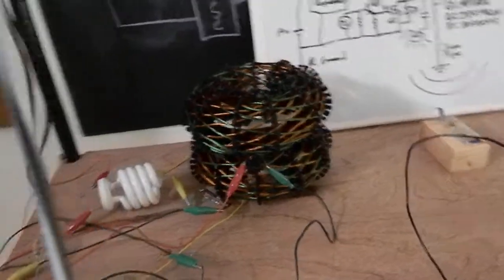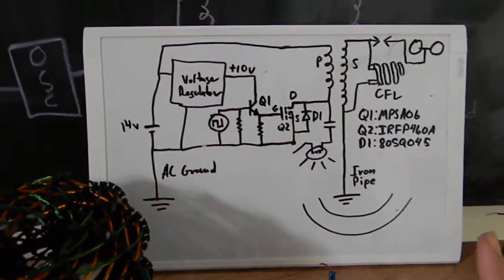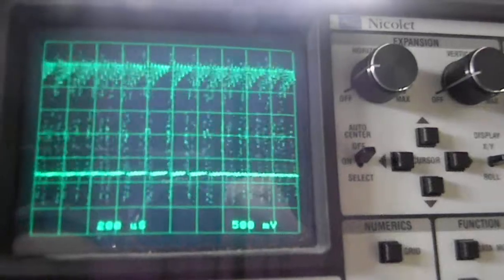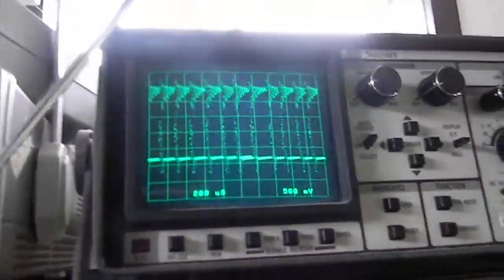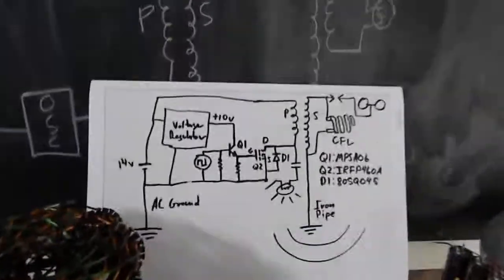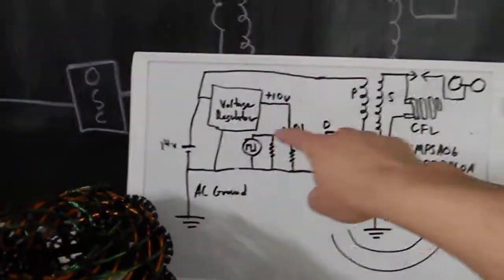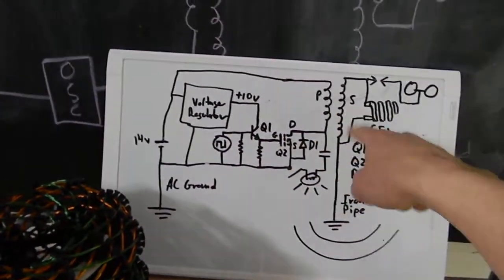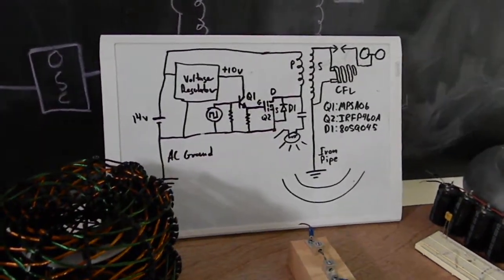Further Analysis of Spark Gap to Capacitance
At first when I saw this I decided that the frequency of spark had to be a naturally occurring frequency. But this was irrespective of the driving frequency and the natural frequency of the coil. I then found out the spark frequency was the same as the pulse width of the square wave. Any ideas of how to stop this from happening? Can this be of any benefit?